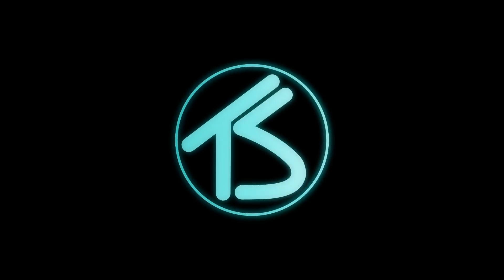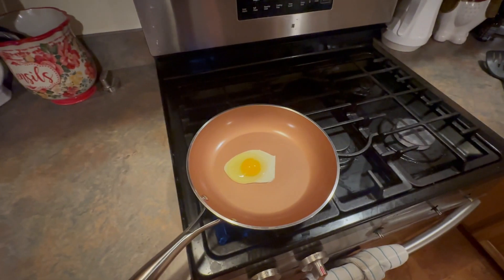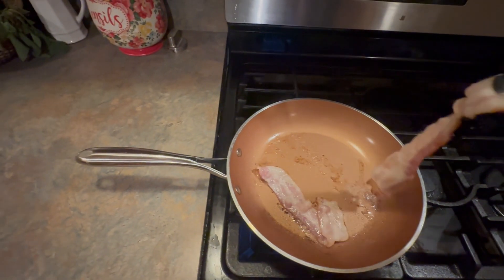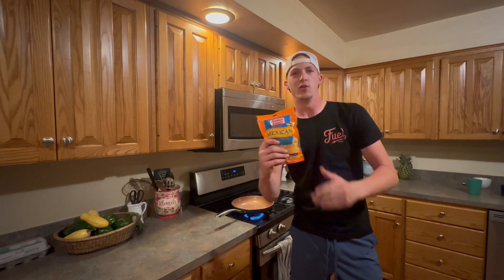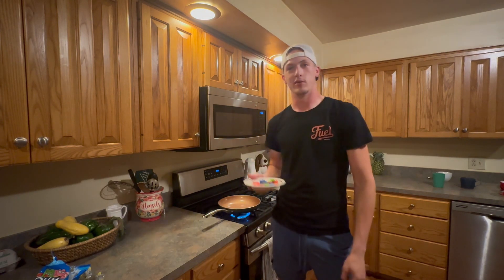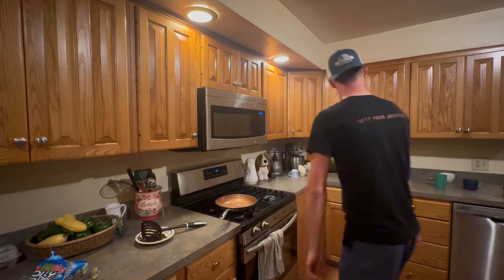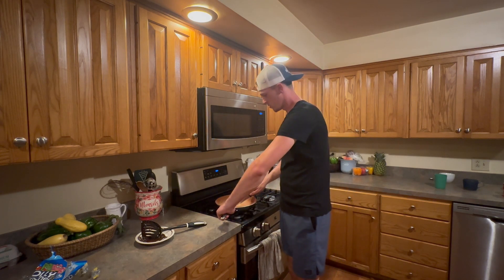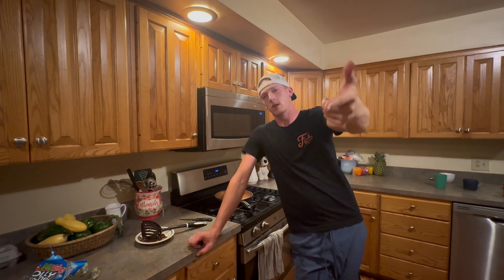I TRIED A NON STICK PAN!